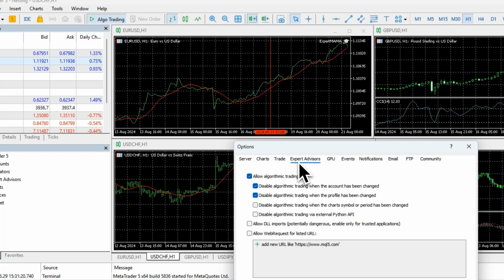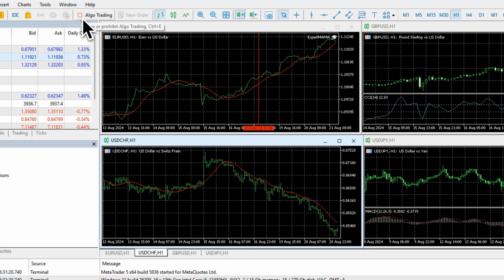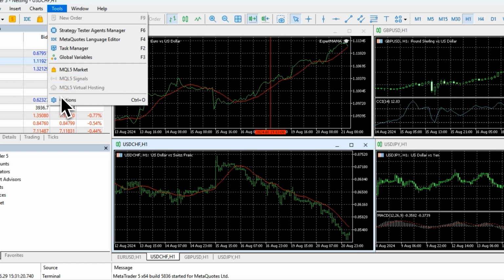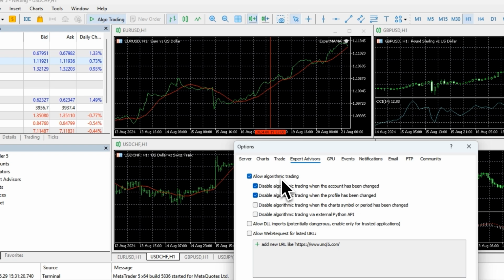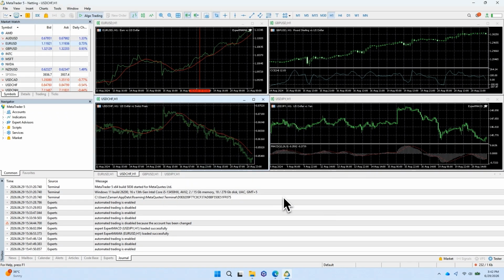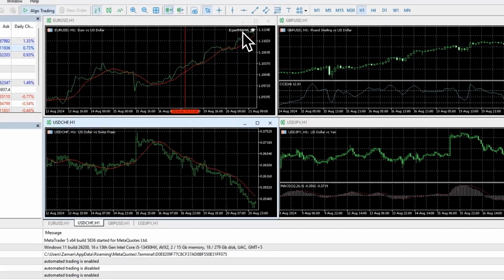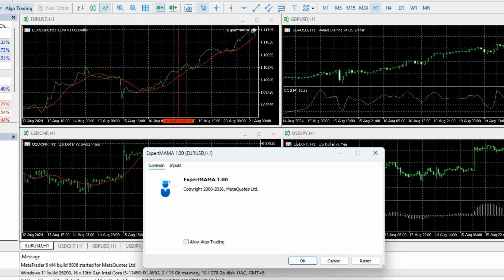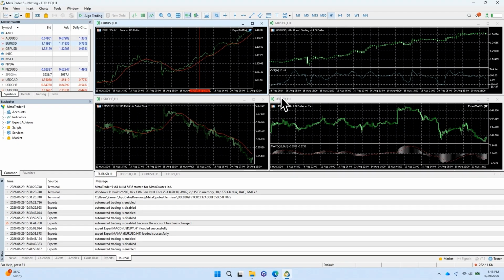How to Enable Algo Trading in Meta Trader 5 | Updated Guide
How to Enable Algo Trading in MetaTrader 5 | Updated Guide

Learn how to enable Algo Trading in MetaTrader 5 with this easy updated guide. This tutorial shows how to turn on automated trading in MT5, enable Expert Advisors (EAs), and configure the required settings to start algorithmic trading. Follow the step-by-step instructions to activate Algo Trading quickly and safely.